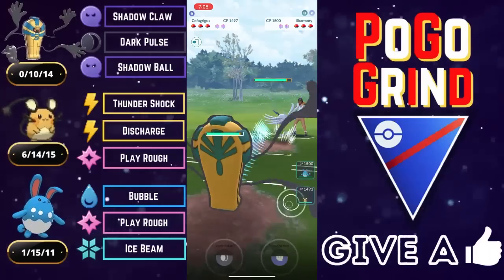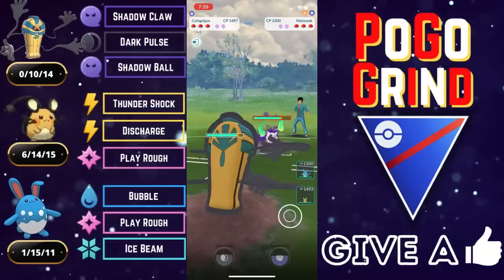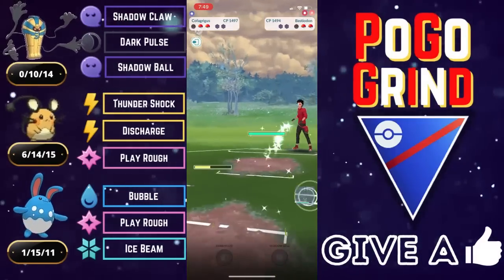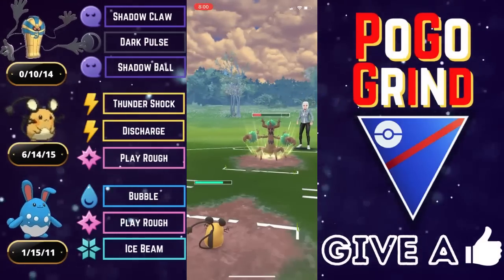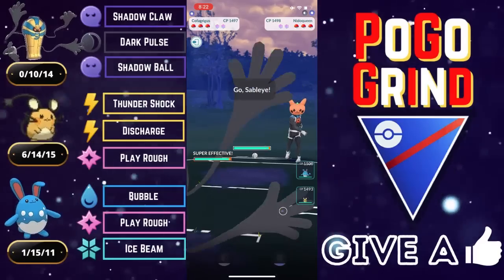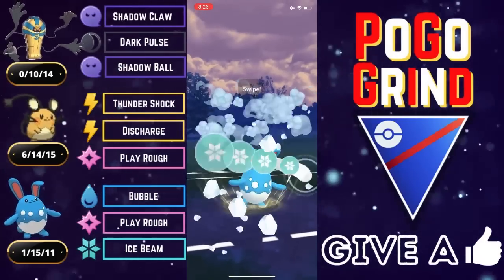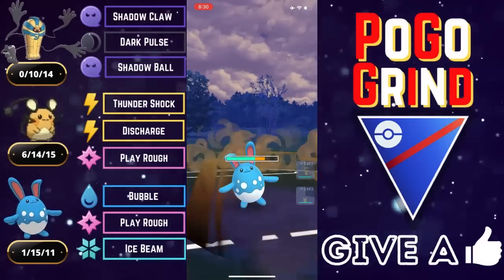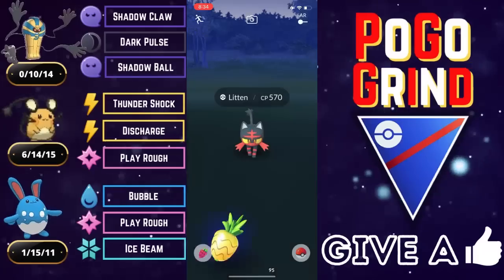The Great League Was SHOCKED To See This Team Again In Pokemon GO battle League!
We go over some Pokemon GO Battle League gameplay Season 11 wtih one of the best Great League team featuring Dedenne, is covered in detail to set you up for success in the great league. Niantic has announced Pokemon GO Battle League Season 11! This team features Cofagrigus and Dedenne, with Xl Azumarril the safe swap. We get four solid wins with this great league team, as it is one of the best anti meta great league teams to help you climb the Pokemon GO Battle League ranks to hit Legend Rank, as we move into Pokemon GO Battle League Season 11! The new changes to GO Battle League will make Pokemon GO Battle League gameplay much more fun, exciting, and rewarding! In this video, we go over the best great league teams in pokemon go, and much more!